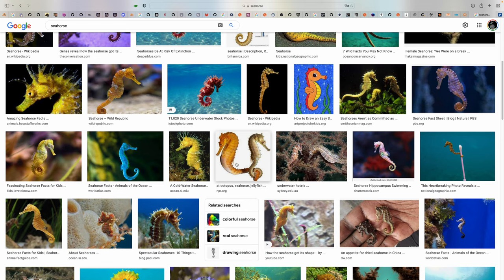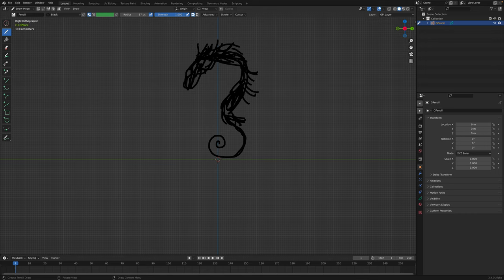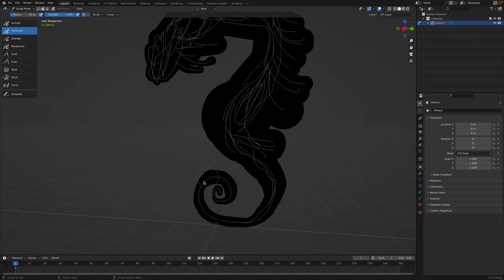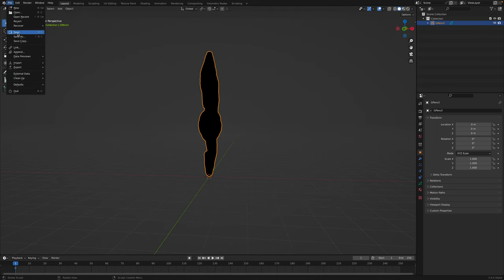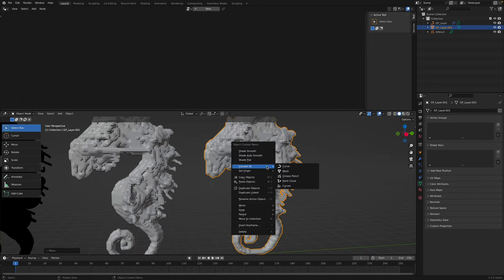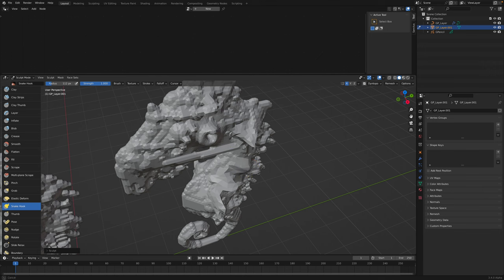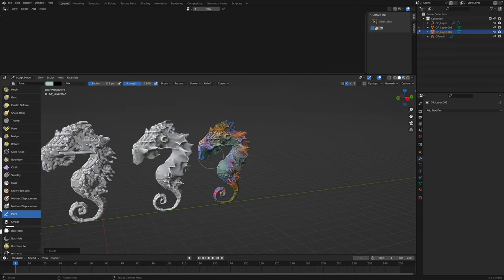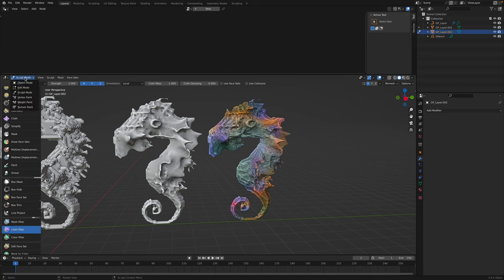BSLIVE 3D Therapy Sculpting Seahorse Using Grease Pencil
In this episode, I am doing a 3D therapy doodle grease pencil and converting it into mesh using Geometry Nodes.